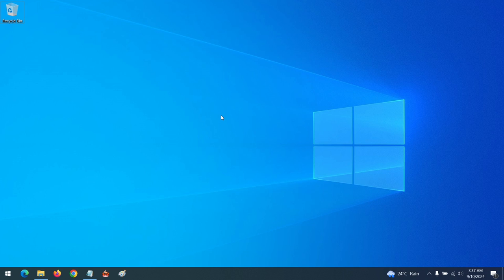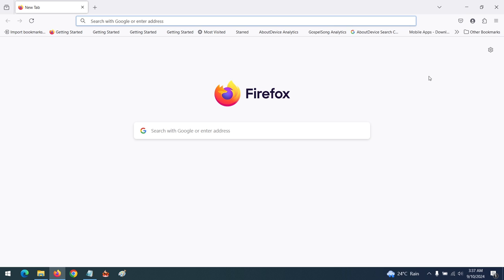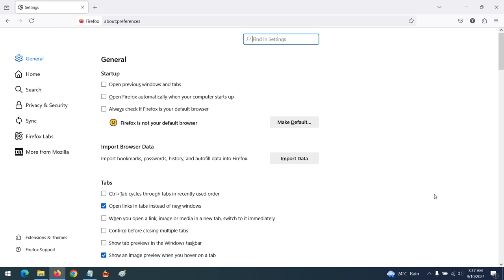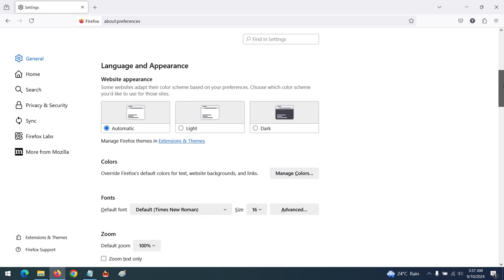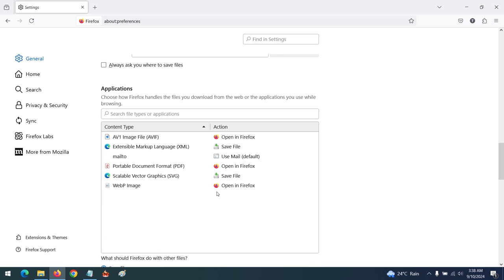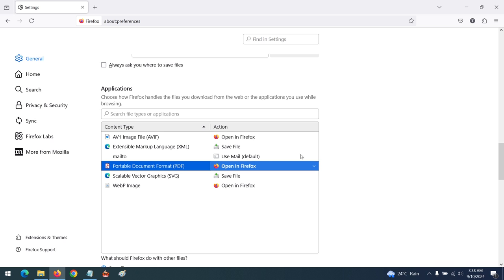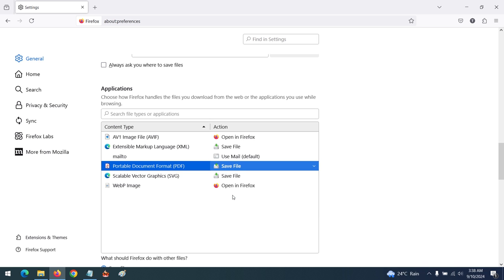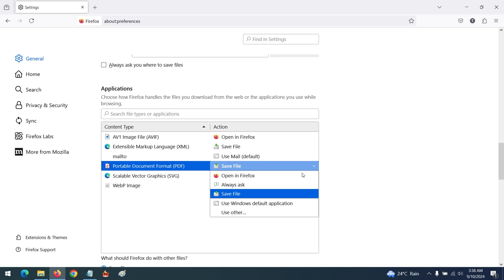How to Download PDF on Mozilla Firefox Rather than opening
Download PDF as Default in Mozilla Firefox Browser

Disable opening of PDF in Mozilla Firefox Browser.

Only Download PDF on Mozilla Firefox Browser